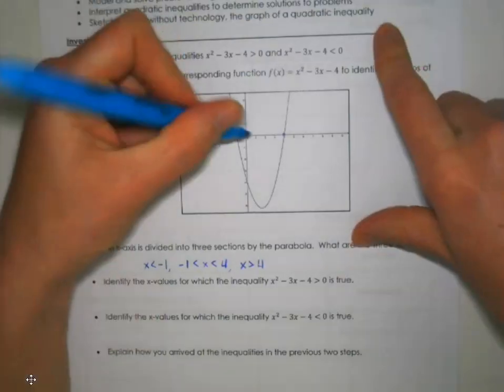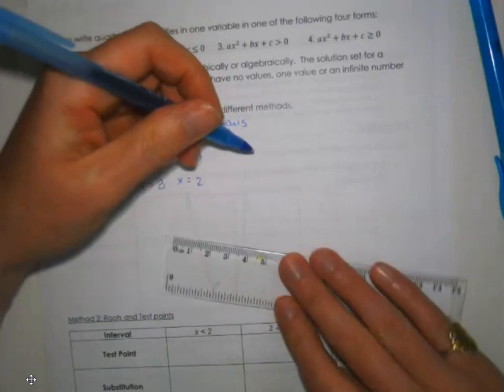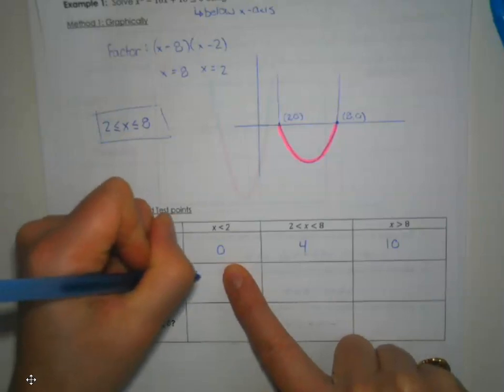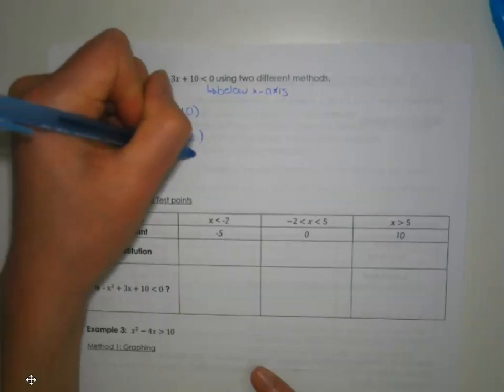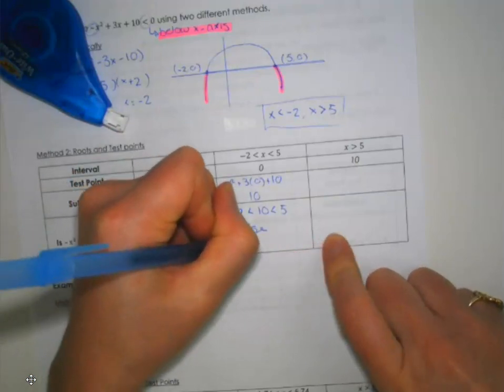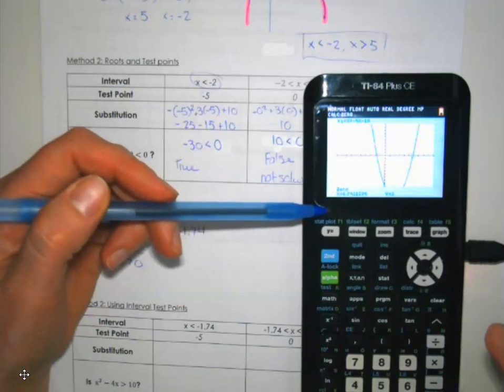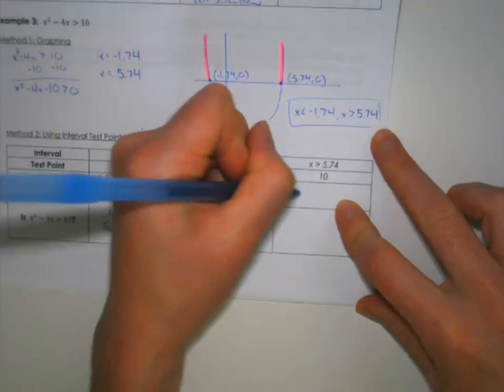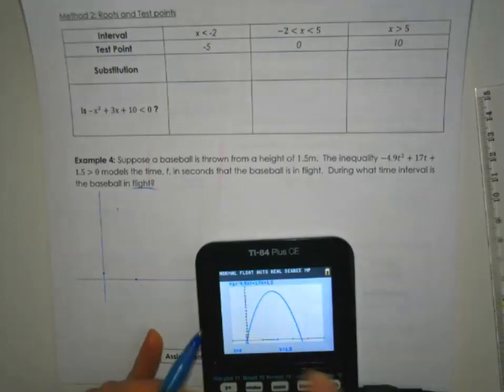Quadratic Inequalities in Two Variables